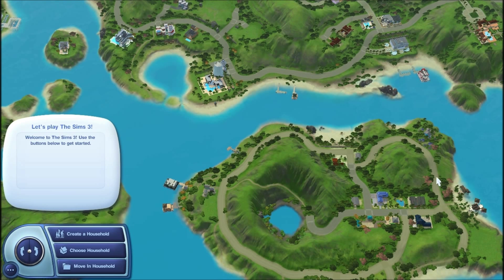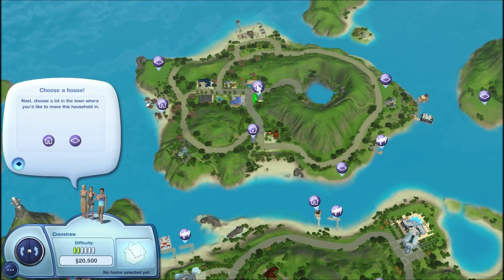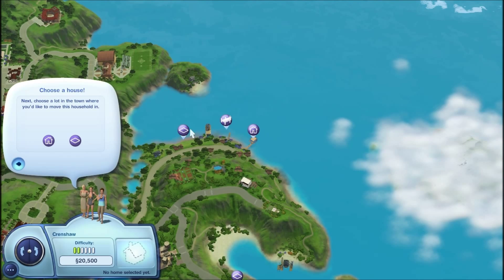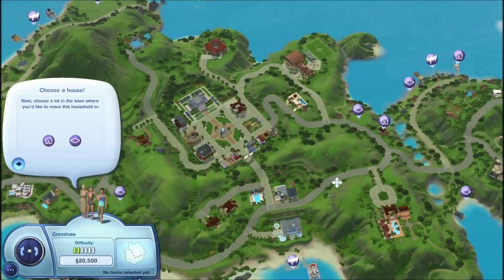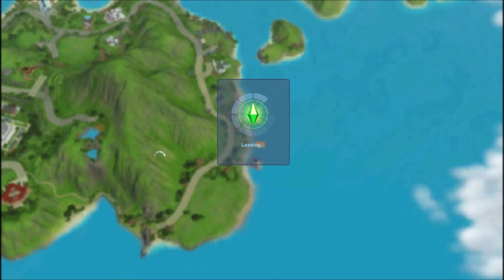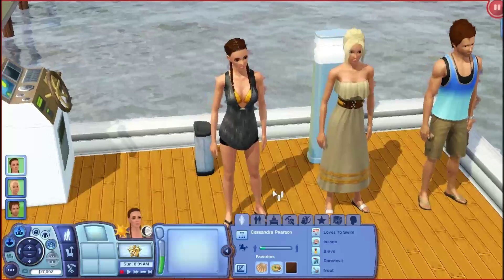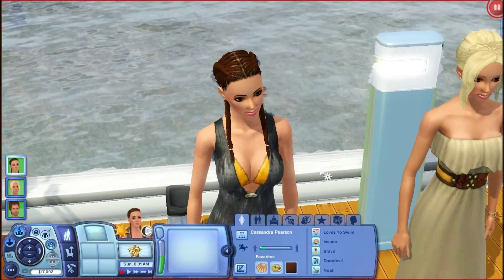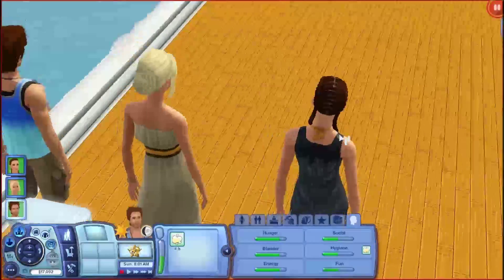Let's Play: The Sims 3 Island Paradise (Part 2) - On An Undiscovered Uncharted Island? w/ Commentary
❤ In this part Westley joins the Lifeguard career, Khloe finds an attractive guy, and Cassandra ends up on an undiscovered uncharted island...

KHLOE'S STORY:
Khloe Crenshaw was born and raised in Isla Paradiso. She left at the age of 18 to see what else the world has to offer for her. On her trip to Starlight Shores she met some people named Cassandra and Westley. They instantly became friends and spend most of their time at the local movie theater or chilling at the beach drinking Woohoo On The Beach. While Khloe was enjoying the sunny town of fame and fortune, Cassandra and Westley wanted to get out and live in a town that's sunny most of the time and has a beautiful ocean view. Khloe noticed how depressed they seemed and decided to make the grand decision to invite them to move in with her and live in Isla Paradiso. Of course Cassandra and Westley didn't refuse. The craziest thing about this situation is that Khloe knew nothing about them besides their names. Her dad Rob Paradiso discovered the island when he found out that Khloe's mom was pregnant. Some consider Khloe a gift and Rob thought so too. Khloe's mom died shortly after she was born, from a powerful disease called Influenza. Rob Paradiso decided to surprise Khloe by getting on a plane and visiting her in Starlight Shores. Unfortunately after 2 hours of being on the plane the pilot could no longer control it from the strong winds. The plane went down and only 5 people remained alive. Rob's purpose of getting on the plane was to tell Khloe the good news. He bought a resort! Khloe and her friends didn't find out until they arrived in Isla Paradiso. Everyone sent their love and well wishes. She was more devastated than she's ever been in her whole life. Now she had to live on her own at the age of 18 with people she barely knew anything about. Since her dad never told her the password to his online SimTrust bank account, she has none of the family riches, just the memory of her loving father. Khloe's lifetime wish is to follow in her father's footsteps and own a 5 star resort like he did. What will happen next?